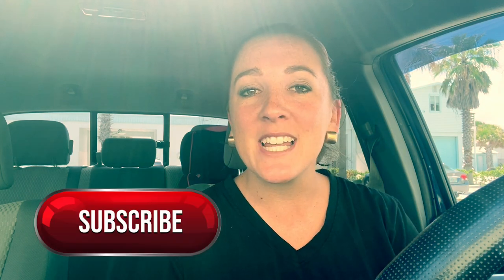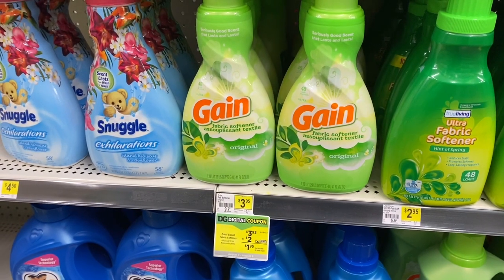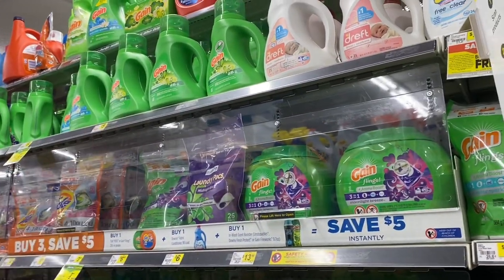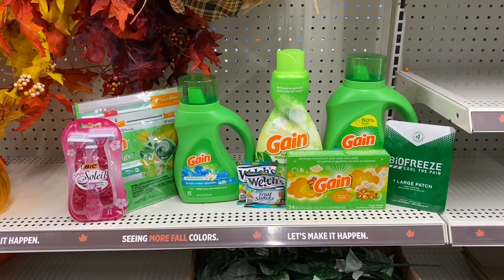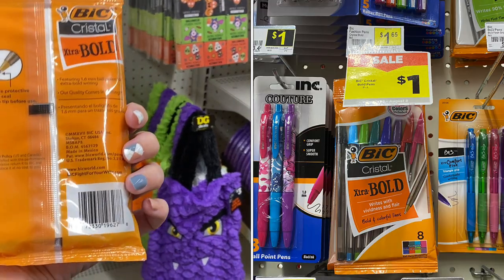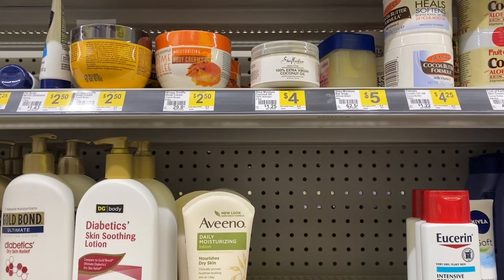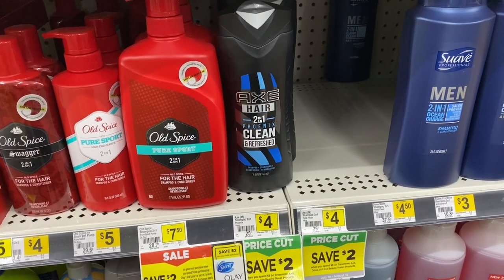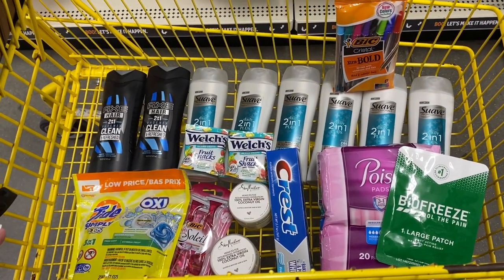Dollar General Gain Deal 8/2-8/2020 I $5/$25 Scenario I Get $36 of Products for $2.74!!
In this video, checkout how you can get over $36 of products for just $2.74 + Tax!! Also a great Gain deal using the $5/$20 this week. I put together a scenario for $5/$25 in this video as well and its listed in the printable breakdown below. Happy Savings!!